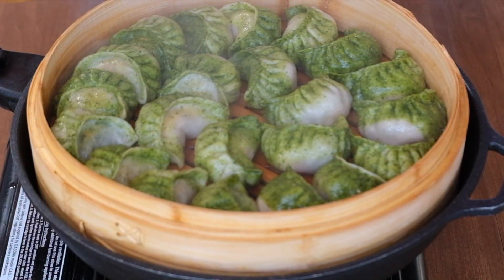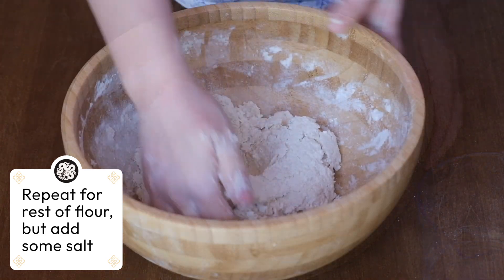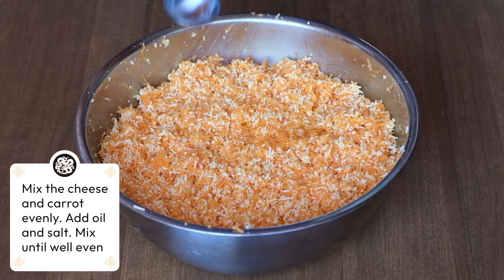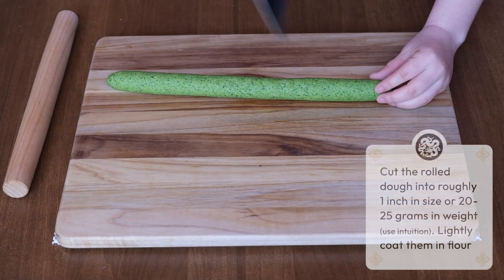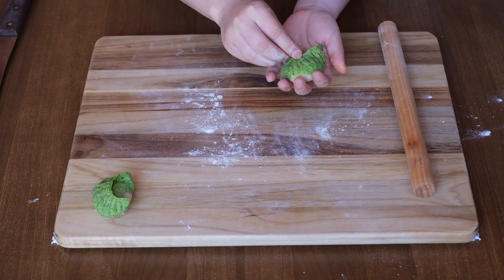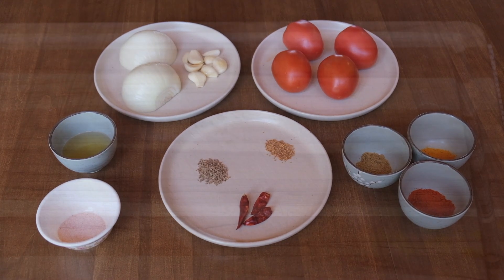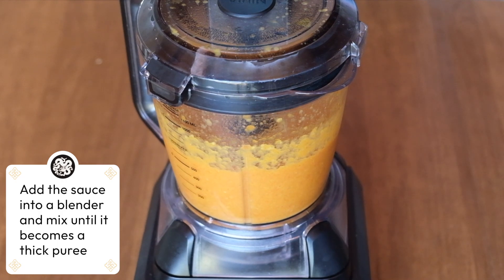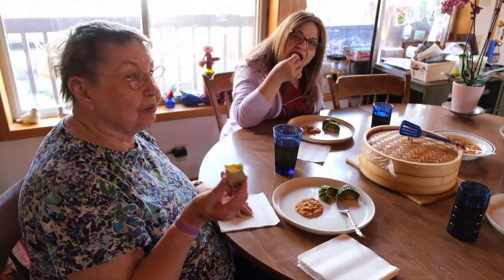Healthy Cheese Carrot Dumpling | Dragon Momo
🐲 Learn how to easily make Panela or Paneer Filling momoo | Spinach Dough | Tomato Chutney / Salsa 🐲

A unique kind of dumpling / momo using a combination of cheese and carrots with spinach infused dough

🐲 Ingredients 🐲

Momos:
Panela or Paneer Cheese – 1.25 lb (whole package)
Carrot – 1.5lb
Flour – 7 cups (3.5 cups x 2)
Spinach – .5lb

🍅 Tomato Chutney / Salsa 🍅
Onion – 1 whole large
Tomato – 4 whole roma tomatoes
Chili Powder – 1 teaspoon
Garlic – 4-5 big cloves
Dried Whole Chili – 3 whole
Cumin – 1 teaspoon
Mustard Seed – 1 teaspoon